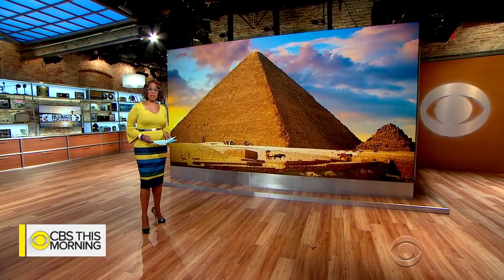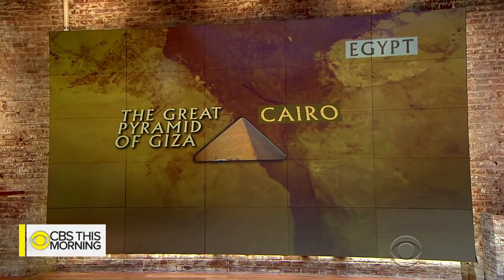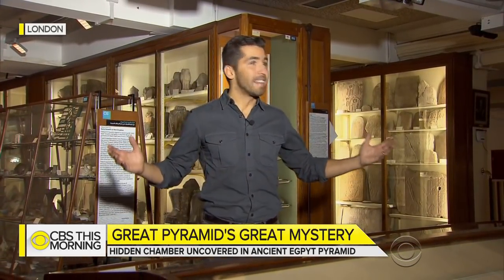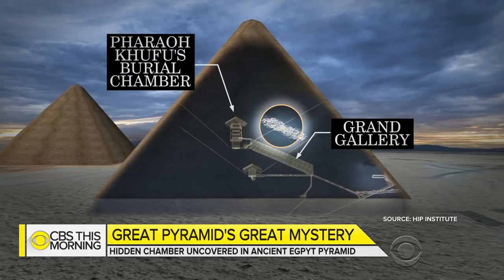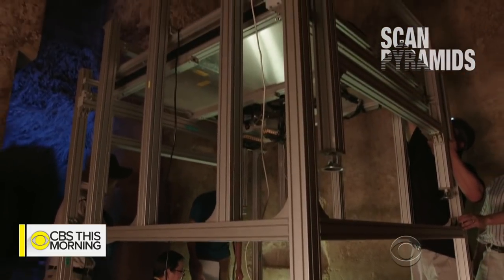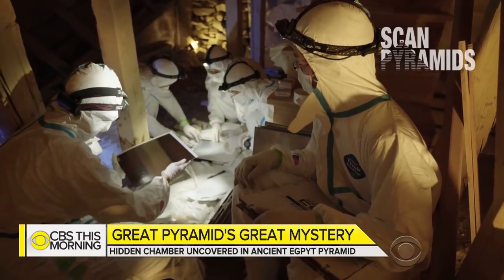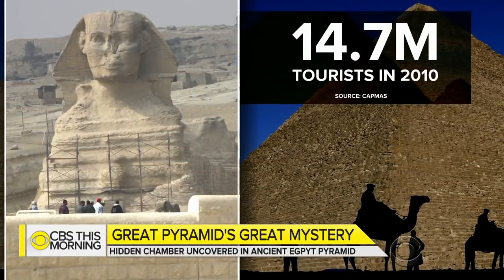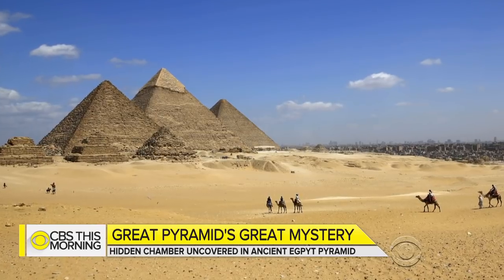Hidden chamber discovered in Great Pyramid of Giza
Scientists say they've found a mysterious chamber hidden deep inside Egypt's Great Pyramid of Giza. The cavity is the first large inner structure discovered inside the pyramid since the 19th century. Jonathan Vigliotti reports.